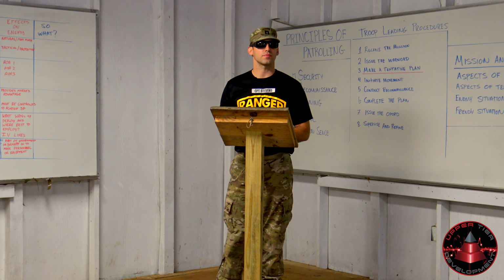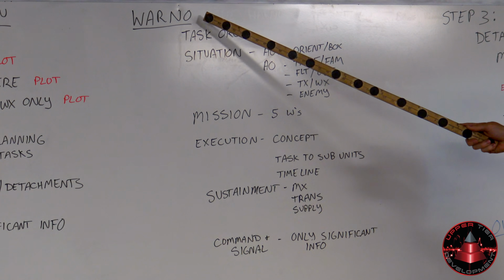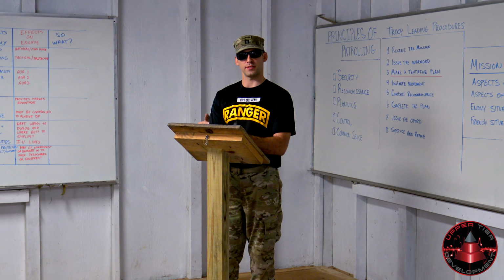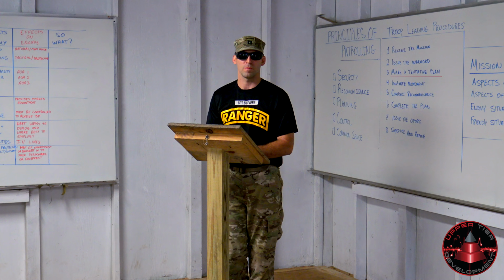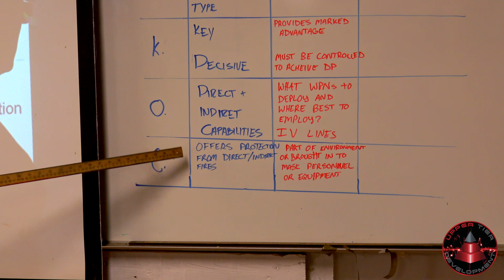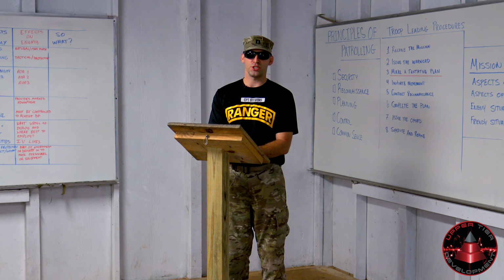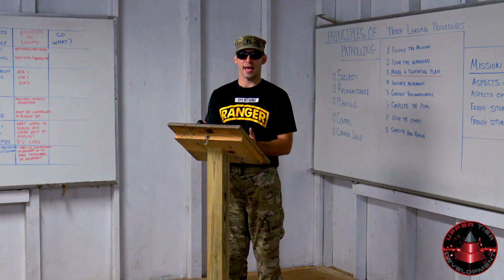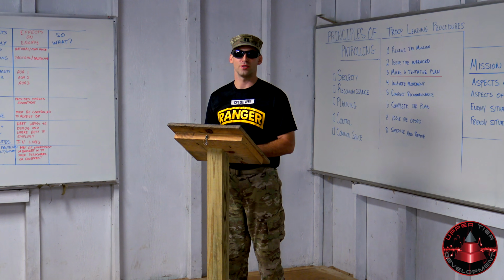Troop Leading Procedures 4K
To watch Operations Order download Ranger School Professional.